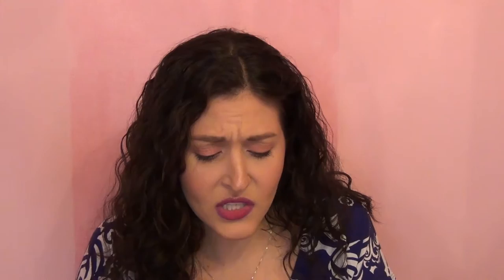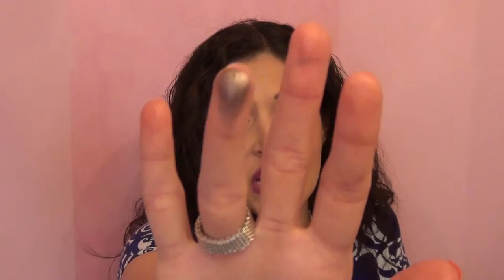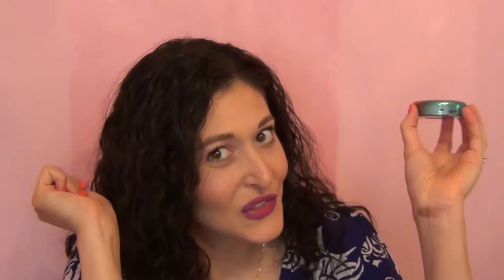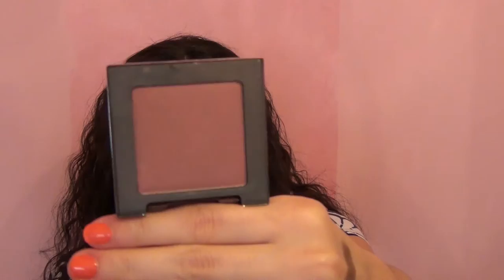June Favorites!! | 2015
Hi everyone! I hope you had a fantastic June. Expand this box for lots of fun details, including where to purchase my favorites...

Lilly Pulitzer dress (closest thing to the one I have)

Beauty deets:

Foundation: Hourglass Immaculate Liquid Powder
Blush: ColourPop Animal eyeshadow
Eyes: ColourPop Animal & Bill eyeshadows
Lips: Stila liquid lipstick in Como, Kat Von D liquid lipstick in Bachelorette
Nails: Essie Sunday Funday

My name is Julie and I so appreciate you watching this video. Thanks and please stick around! xo